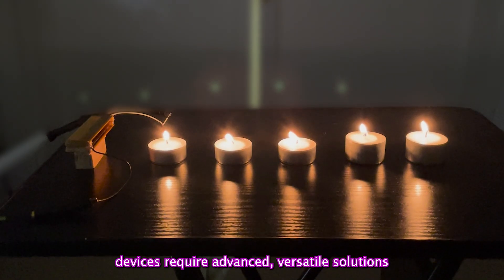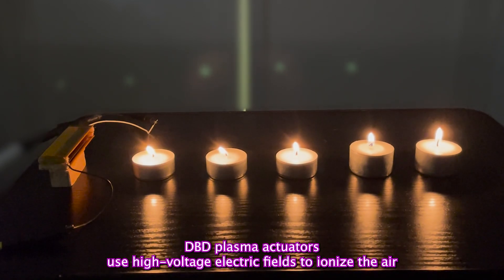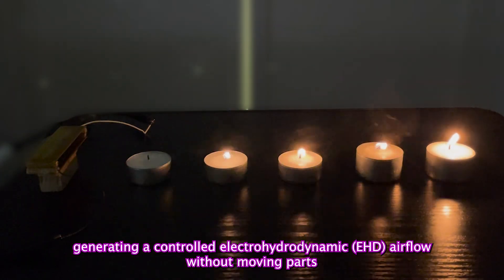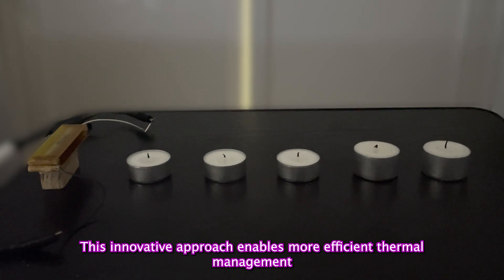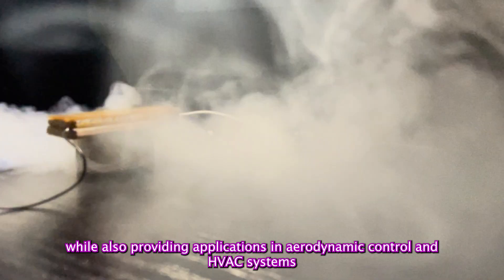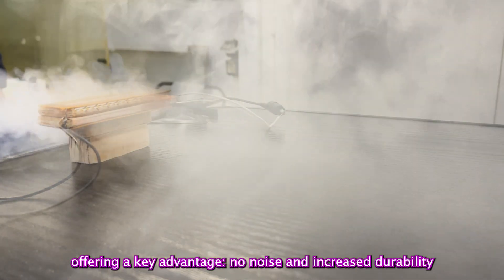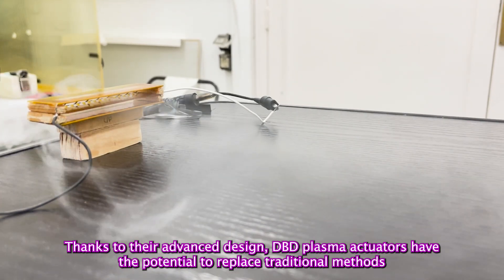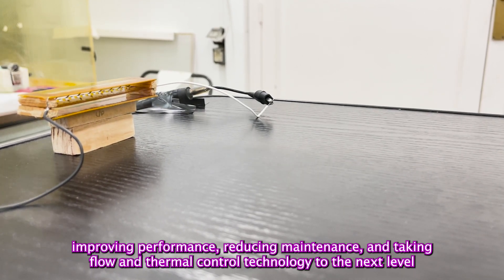🔵 Ionic Wind Cooling: Silent Airflow with Plasma Actuators! 💨⚡ | YPlasma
💨 Modern electronic devices need advanced, versatile solutions to manage heat efficiently. Traditional methods like heat sinks and liquid cooling come with limitations in size, noise, and maintenance.

🔬 Enter DBD plasma actuators—a groundbreaking technology that uses high-voltage electric fields to ionize the air, creating a controlled electrohydrodynamic (EHD) airflow without moving parts.

🔥 Why Ionic Wind?

✅ Optimizes heat dissipation for better thermal management
✅ Improves air circulation & energy efficiency in electronics
✅ Silent operation with zero mechanical wear
✅ Ideal for portable devices, ventilation systems, and more

🚀 With their advanced design, DBD plasma actuators have the potential to replace traditional cooling methods, enhancing performance, reducing maintenance, and taking thermal and flow control to the next level.